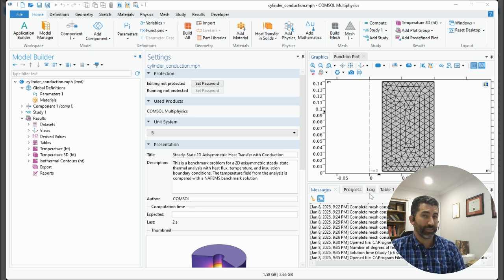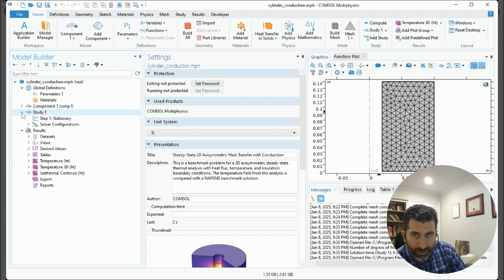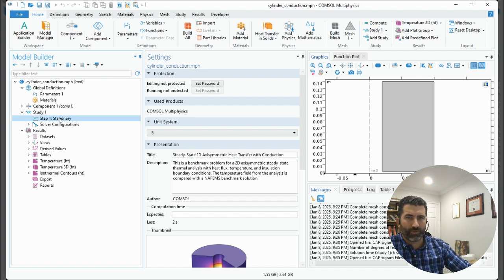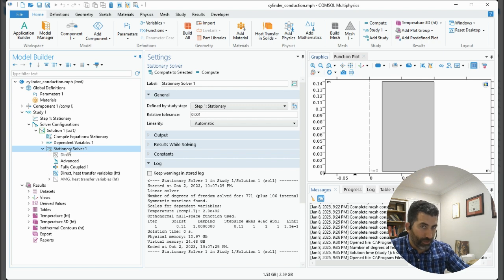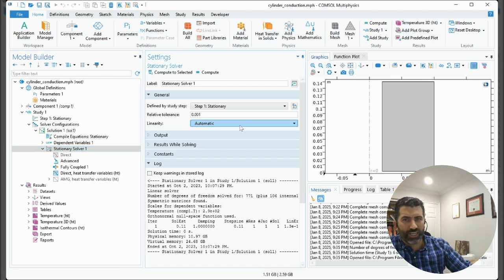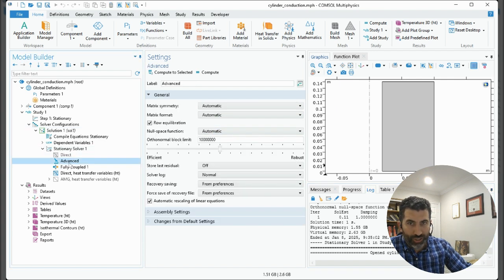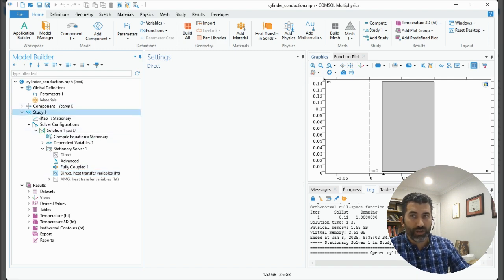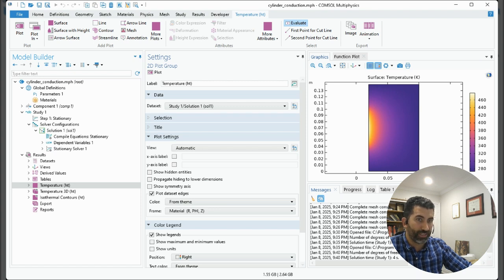Study (solving)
How to build the 'study' node and access the settings for the numerical solver.